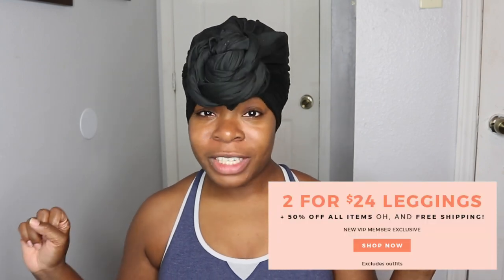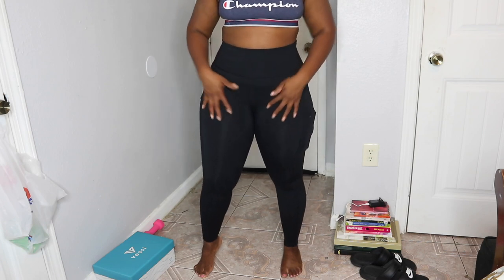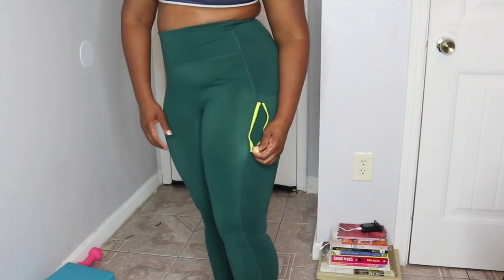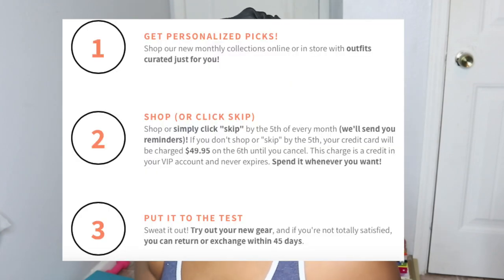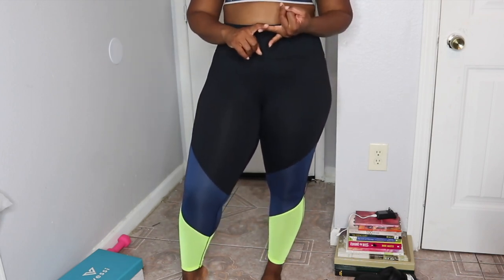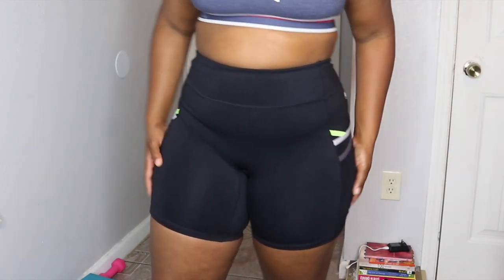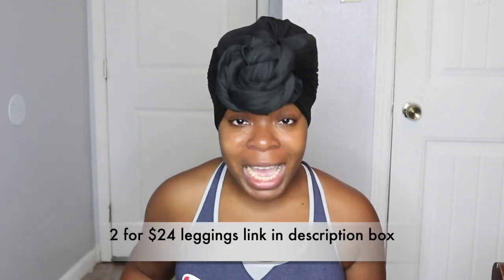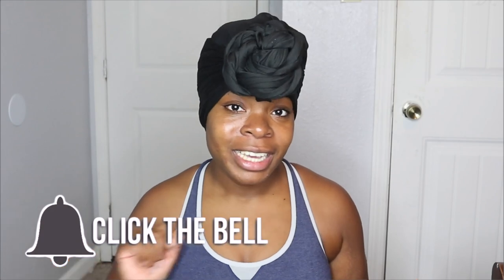The TRUTH About FABLETICS LEGGINGS QUALITY On CURVY GIRLS + TRY-ON | TAM KAM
IS FABLETICS WORTH THE HYPE? IS FABLETICS A SCAM?

Fabletics is an American online subscription retailer that sells women's sportswear, footwear and accessories, commonly referred to as "athleisure".

Fabletics have been promoted all over social media and I was curious to know if Fabletics was worth the hype or a scam. I have seen may ads of the Fabletics Kelly Rowland and Fabletics Demi Lovato collection and I wanted to see for myself how fabletics legging are on curvy girls such as myself. Fabletics is for all sizes from X-small to 3x and they also have Fabletics clothing for kids.

I purchased the Fabletics 2 for $24 leggings to test out the quality and to test to see if the Fabletics leggings are squat proof. Are these the next BEST workout leggings next to Lululemon leggings.

Test out the Fabletics 2 for $24 Leggings for yourself and tell me what you think.

**PRODUCTS USED & LINKS**
Mila High Waisted Pocket Leggings
Trinity High Waisted Utility Leggings
Zone High Waisted Leggings 7/8
Trinity Mid-Rise Pocket Short 7"

Camera: Canon EOS m100
Lighting: Neewer 15inch Dimmable Ring Light
Editing Software: Apple iMovie
Fabletics vs. LuLulemon leggings

TAM

FAQs:
Ethnicity: Nigerian - American
Hair Type: 4a/4b - Low Porosity
Years Natural: Since 2009
Resident: New Orleans, LA
Age: 28